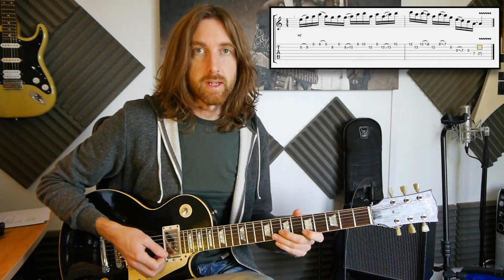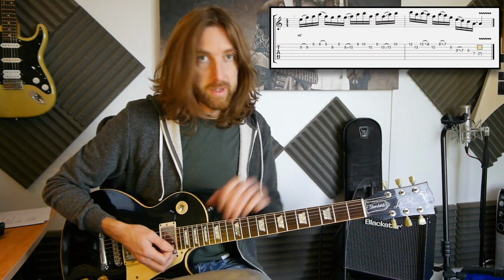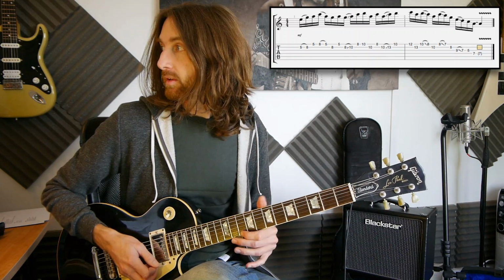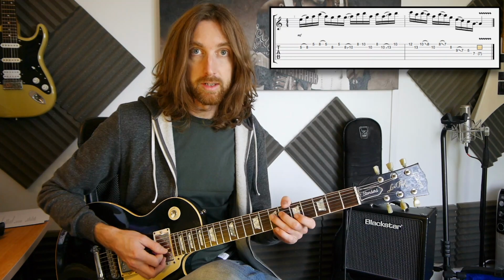Lick Friday Week 68 Pentatonic Linking Lick 3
Week 68 (Pentatonic linking) of "Lick Friday"! Have fun with this one and I will hope to see you back here next Friday!! Cheers, Danny!

for tickets to the UK tour

Gear used;
Lumix G6
Gibson Les Paul standard
Blackstar HT-1
Rode stereo VideoMic Pro